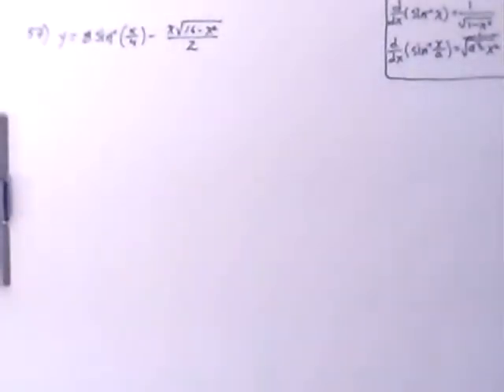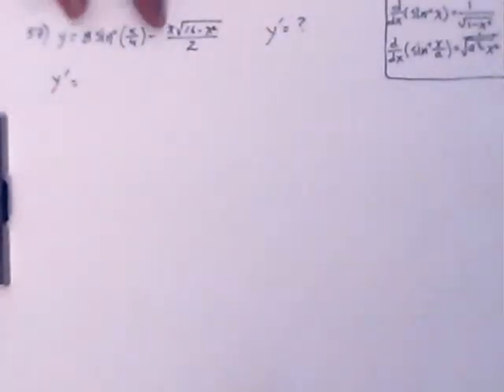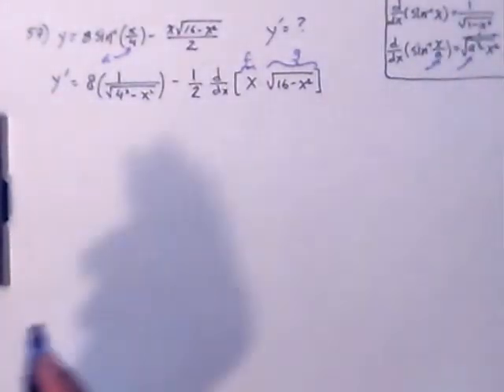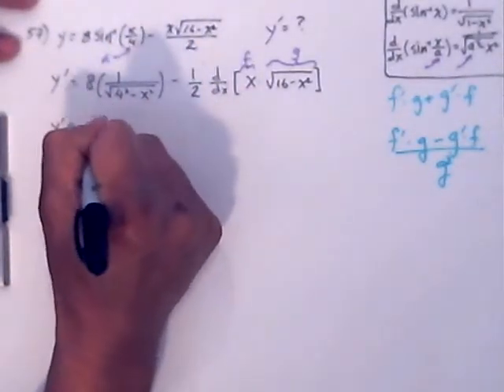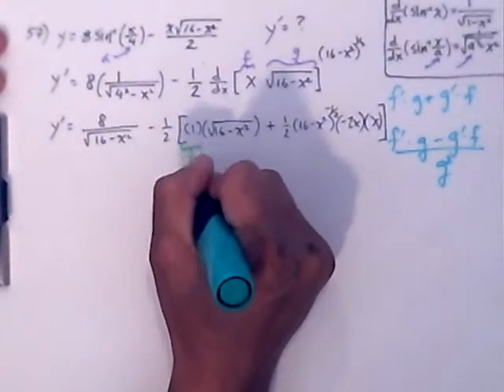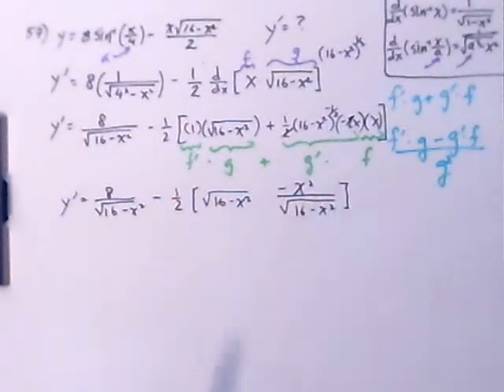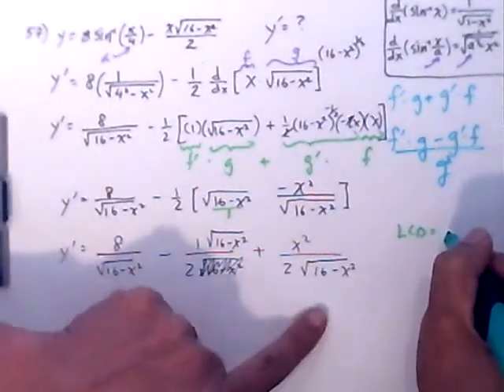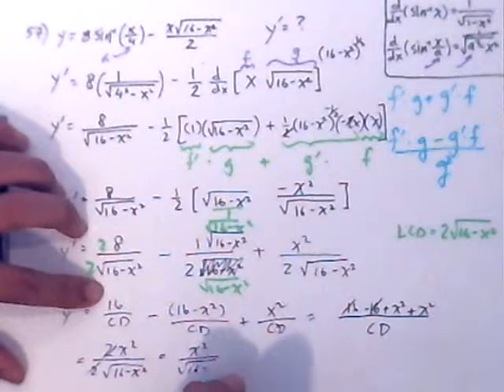Problem on Derivatives of Inverse Trigonometric Function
Example on how to find the derivitive of inverse trigonometric functions incorporating product rule, chain rule as well as power rule.  Lot's of algebra!!!